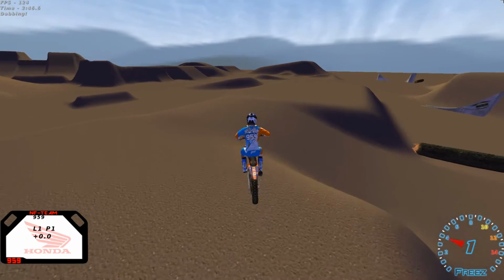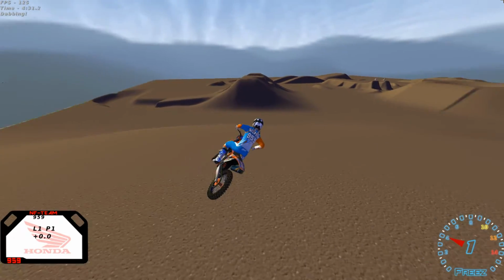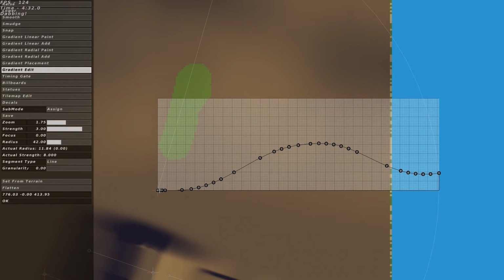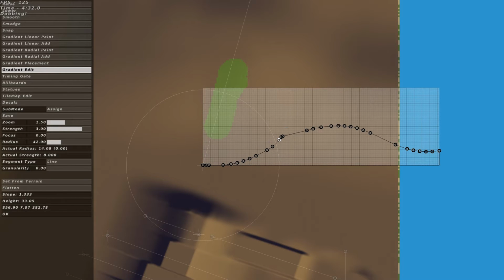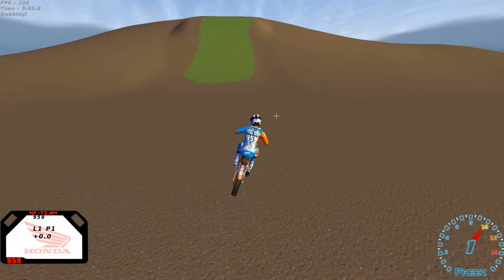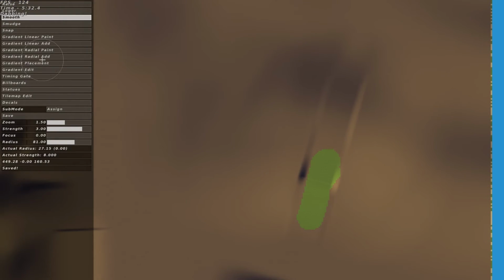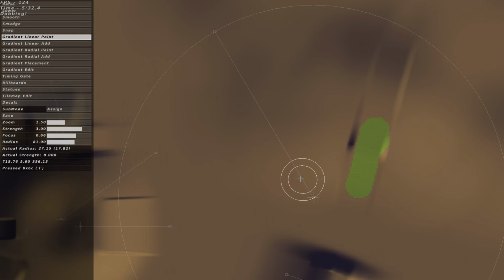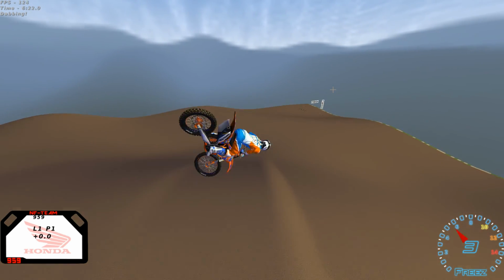More ways to make jumps (part 2) - Track Editing - Mx Simulator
Showing you more ways how to make jumps. This time we will start with a hill as base. So you will learn how to make jumps on different terrrain.